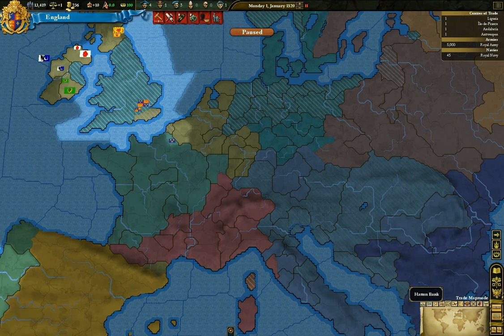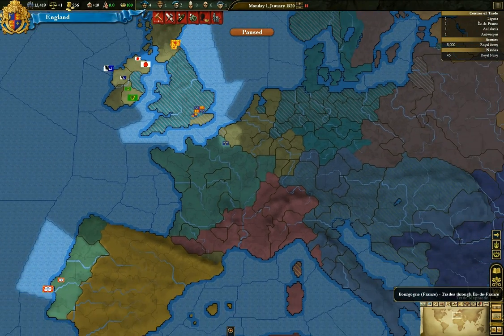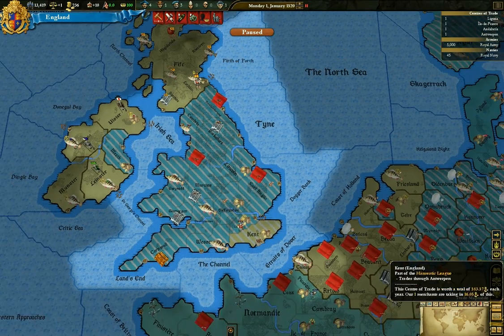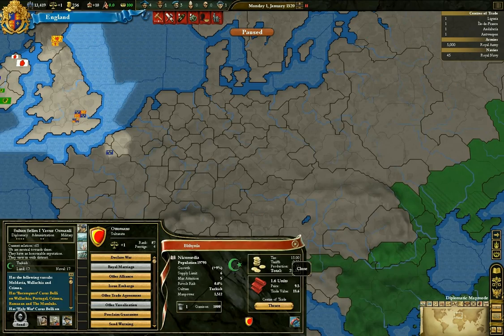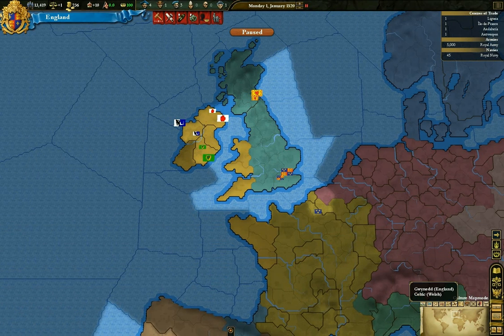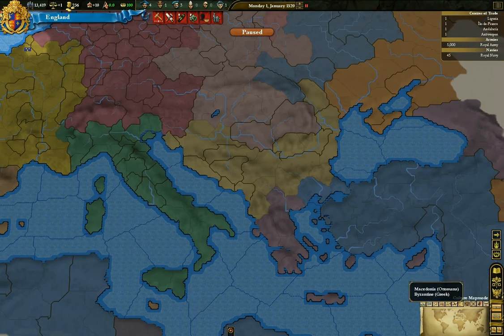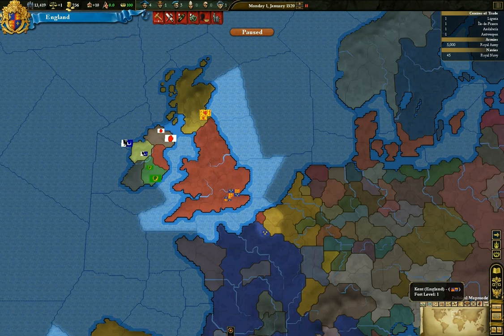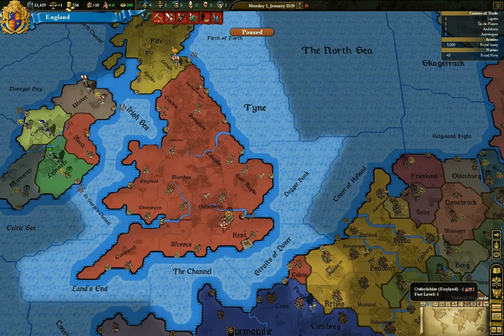EU3 Tutorial 03 - Map Modes #2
Finishing up map modes, from Economic through Colonial.